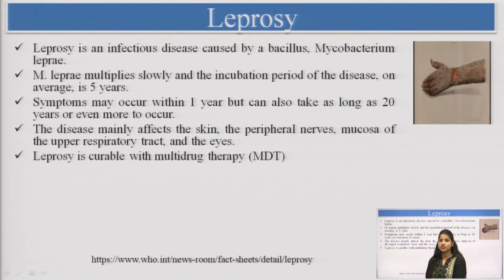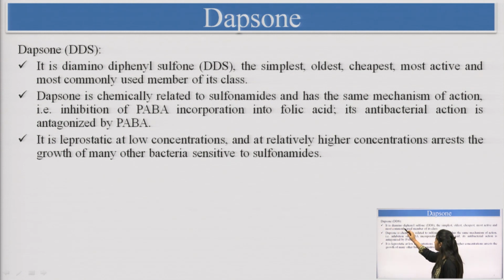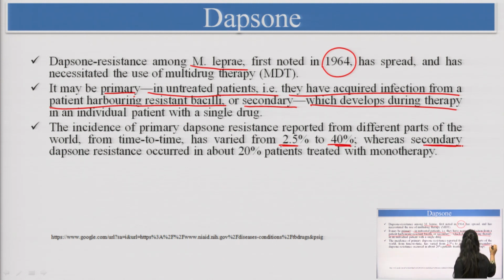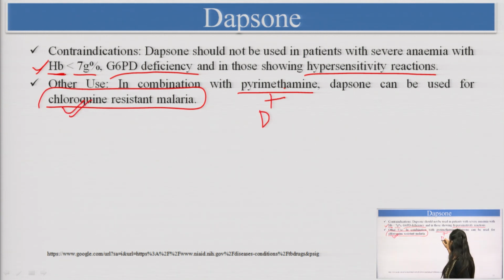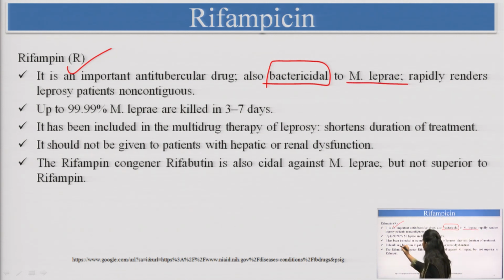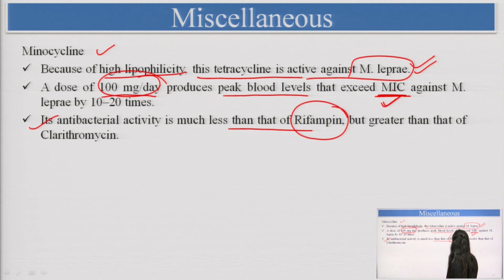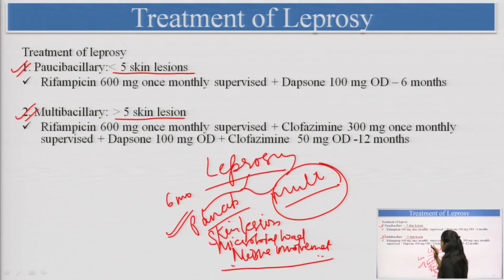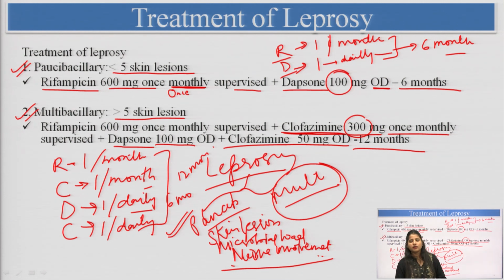Pharmacology - III | Antileprotic Agents| AKTU Digital Education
Pharmacology - III | Antileprotic Agents